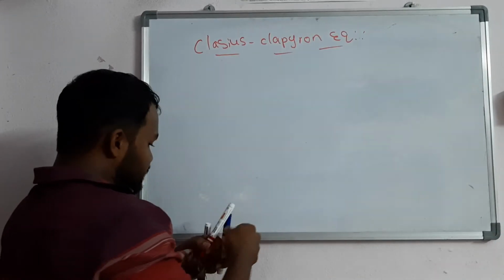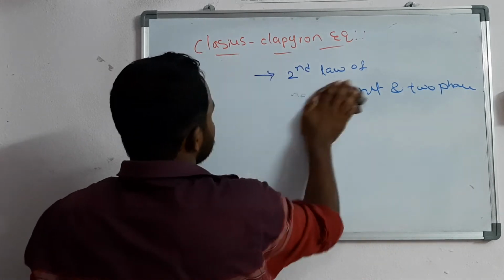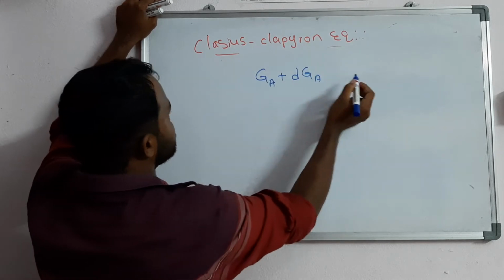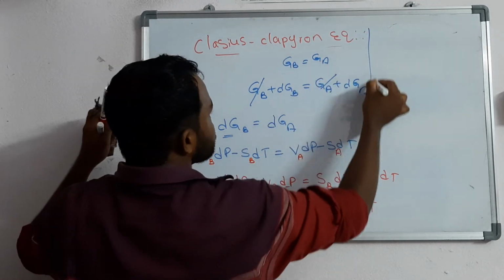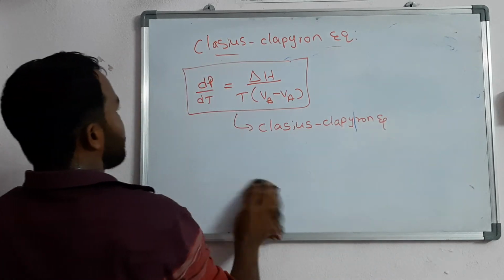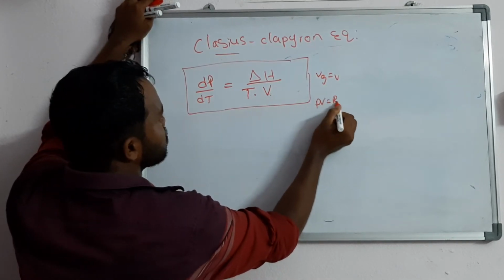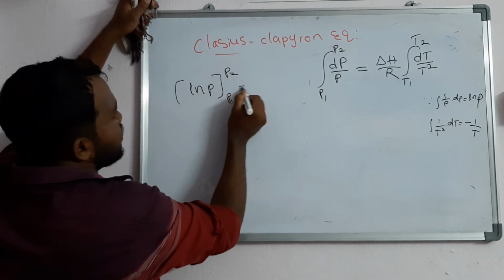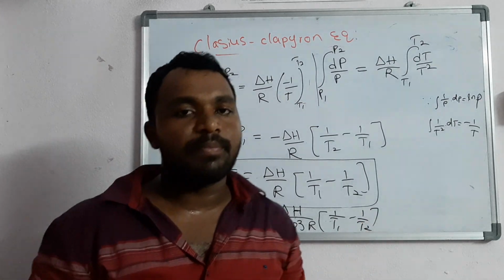Thermodynamics | Physical chemistry | Clausius Clapeyron equation | Lec - 11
This Video Consists of Clausius clapeyron equation derivation
useful for all competative examinations

Download pdf link given below 👇👇..